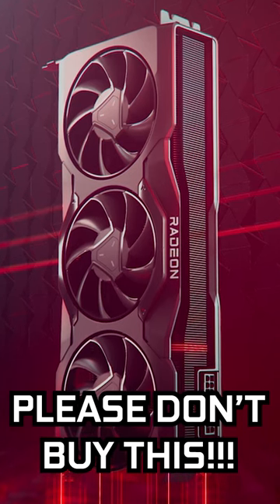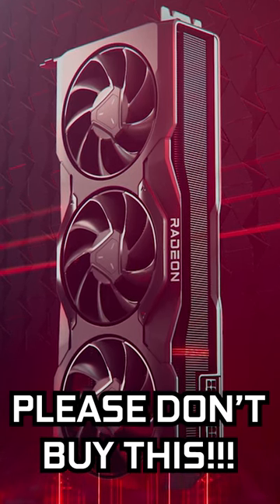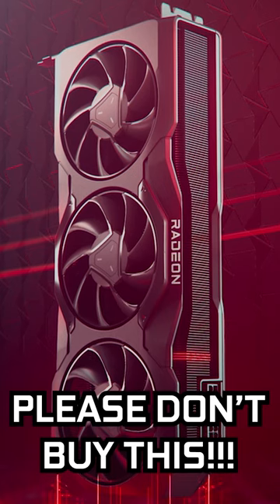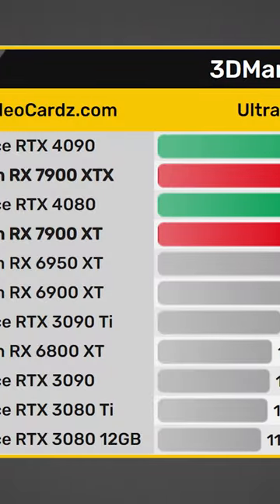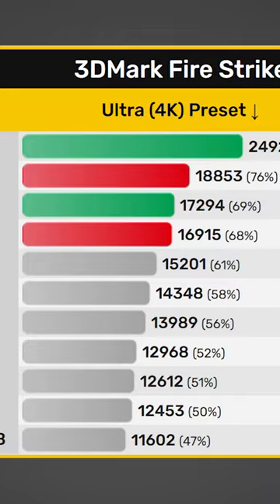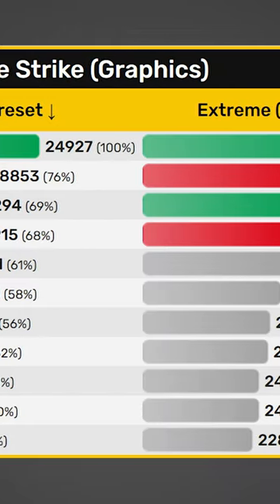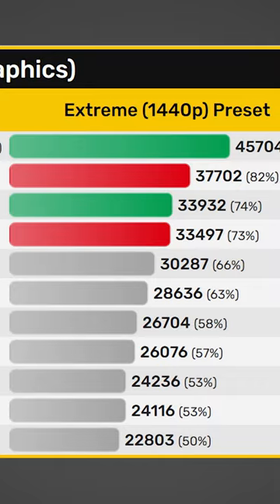Please Don’t Buy the RX 7900 XTX (Reference)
Don’t buy the RX 7900 XTX, or more specifically the reference model and here’s why…

So while the 7900 XTX does tend to perform on par or slightly better than the 4080 in the majority of games for $200 less, unfortunately the reference model has a fairly mediocre design which leaves almost no overclocking headroom, and the GPU itself gets absolutely stomped in raytracing.

And while your favorite games today might not all have raytracing, it's quickly becoming the standard, and for single player games it makes a huge difference to visuals and immersion.

So if your into single player games it might be the wrong choice for you, and I definitely would avoid the reference models, which is why I am telling you